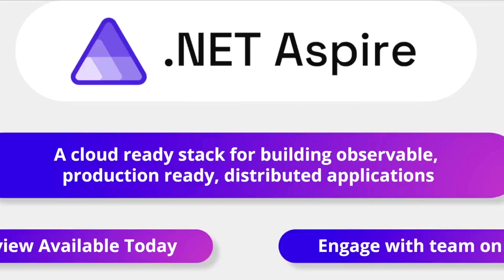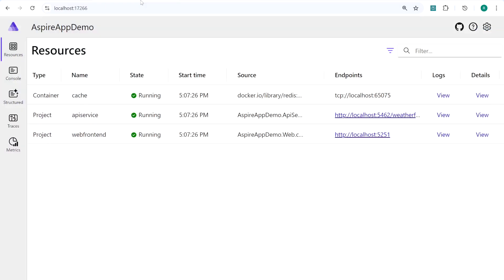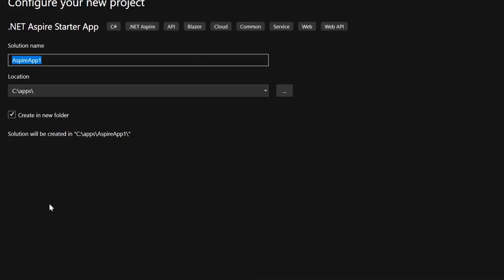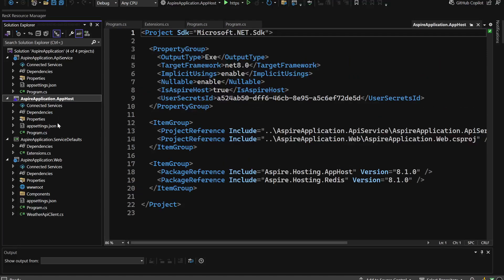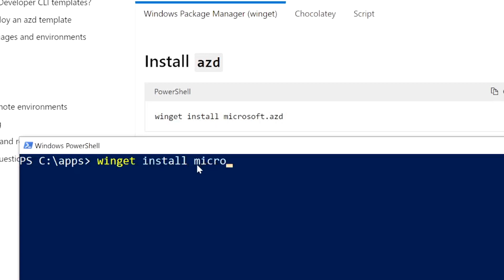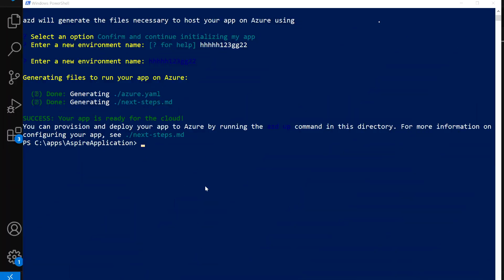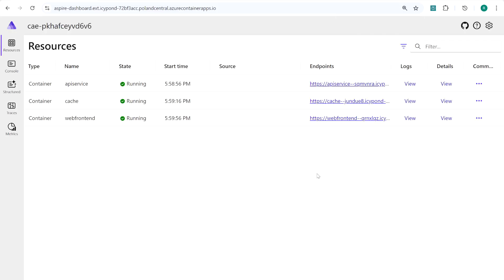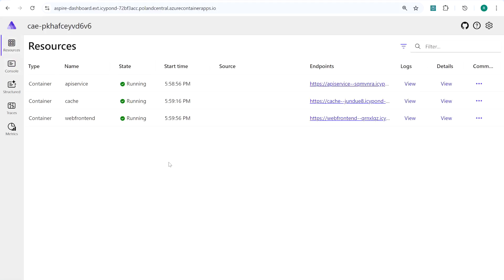.NET Aspire basics with Azure deployment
Discover the essentials of .NET Aspire and learn how to deploy your applications to Azure in this informative video! In this tutorial, we will cover:

- Introduction to .NET Aspire: Understand the basics of .NET Aspire, a powerful framework designed for building distributed applications. We'll explore its features and how it simplifies the development of cloud-native applications.

- Setting Up Your Environment: Learn about the prerequisites for working with .NET Aspire, including the necessary tools like .NET SDK, Visual Studio, and Docker.
- Creating a .NET Aspire Project: Step-by-step guidance on how to create your first .NET Aspire project using Visual Studio. We will walk through the project structure and key components.
-Deploying to Azure: Get hands-on experience deploying your .NET Aspire application to Azure Container Apps. We will demonstrate how to provision resources, publish your application, and monitor its performance using Azure's built-in tools.